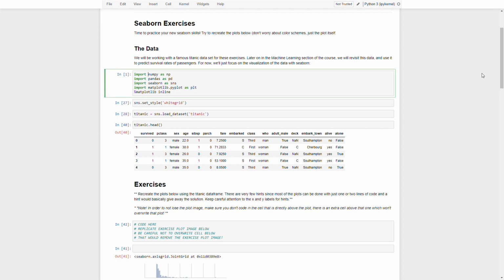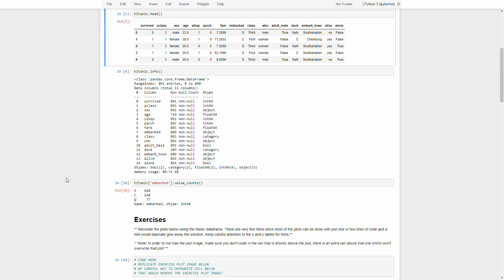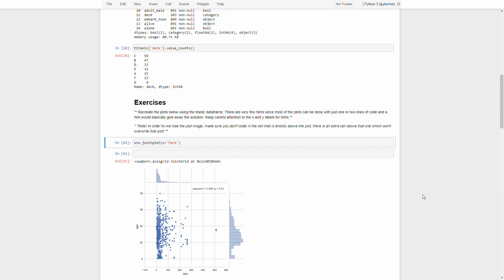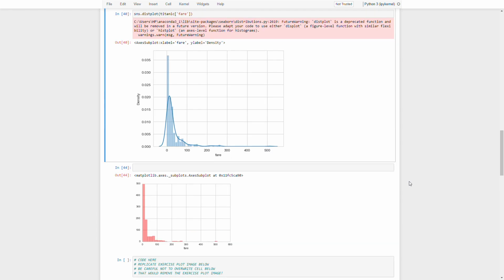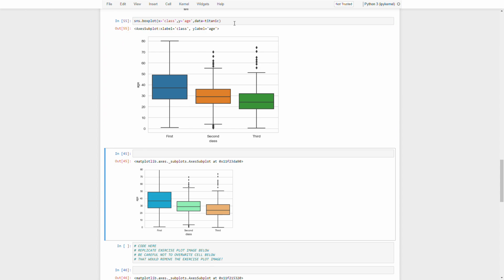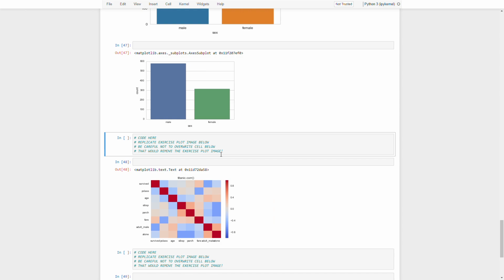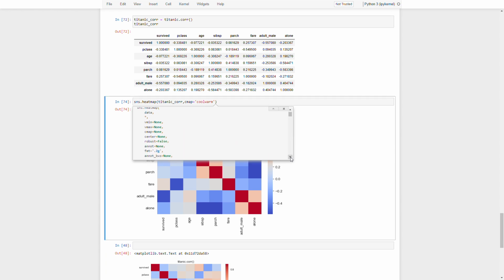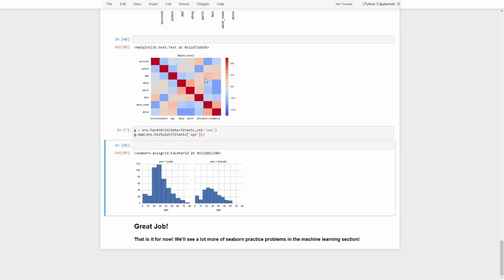Python - Data Analytics - Seaborn Plots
This is a Python - Seaborn plotting exercise, visualizing data using seaborn library in Jupyter notebook.